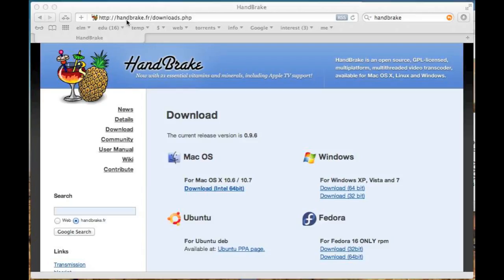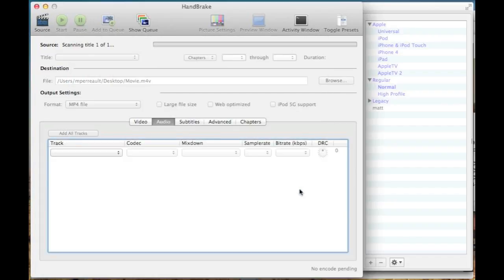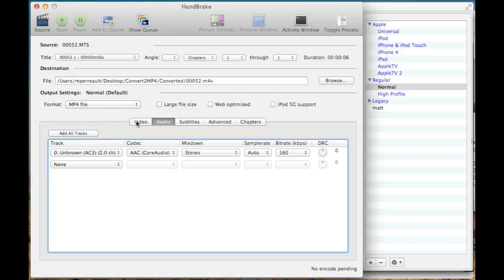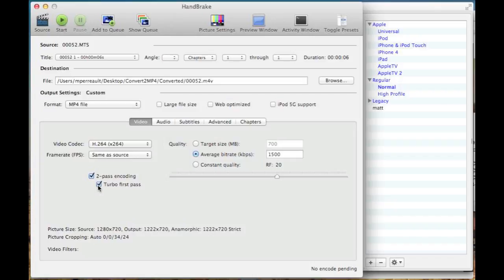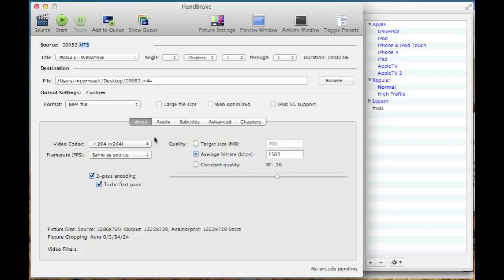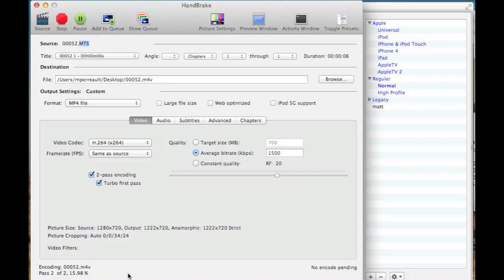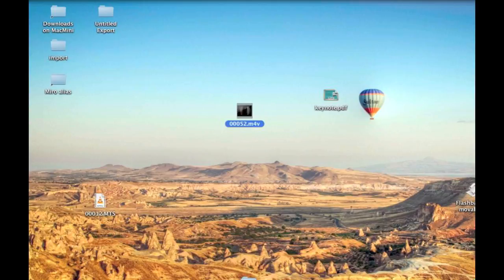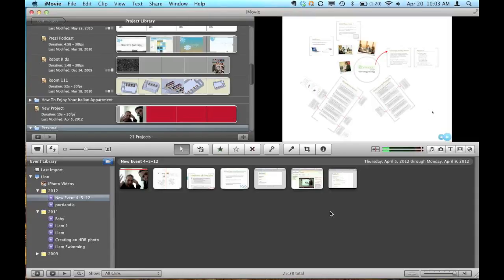How to Convert MTS video to M4V for editing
I made this tutorial for a student who asked me how they could convert MTS video files to something that iMovie could open.  Many new(ish) video camera's record to MTS files instead of mp4 or avi and it's more difficult to open in some video editing software.  In this tutorial I show you how you can use "Handbrake" an awesome video converter to change the MTS file to an M4V file so that it can be imported into iMovie.